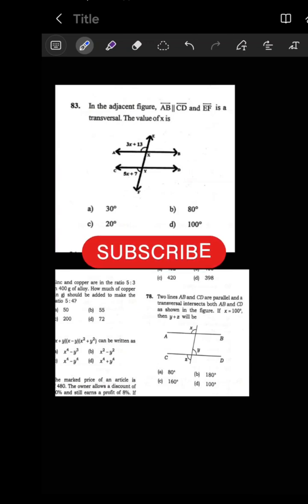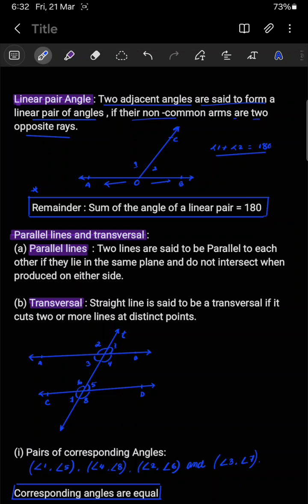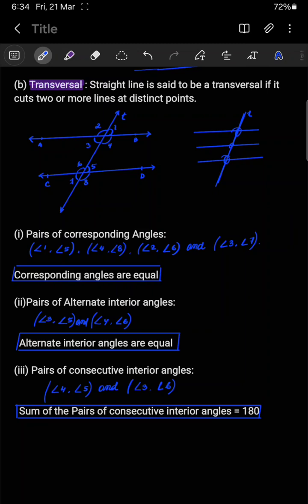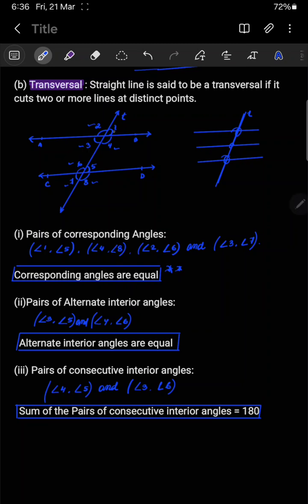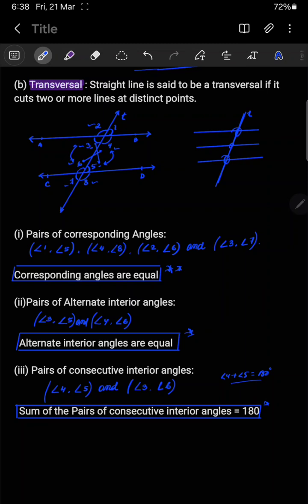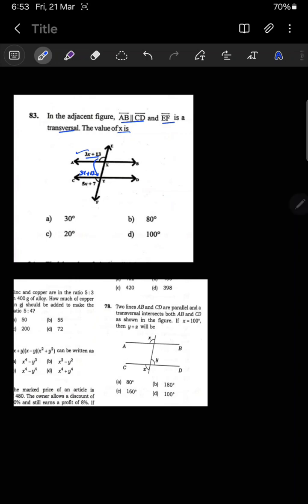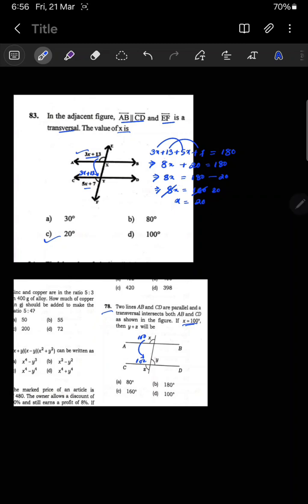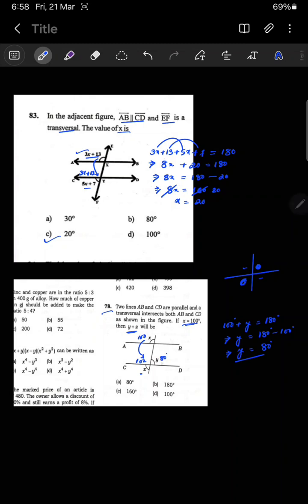Important questions for MTET 2025| previous year question of Meghalaya MTET| MCS, ACS, ADRE 3.0